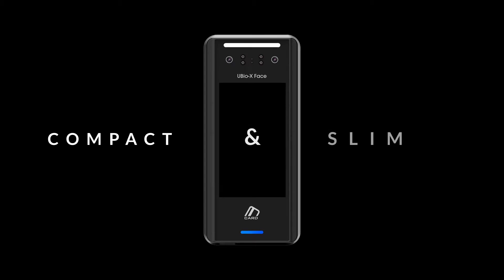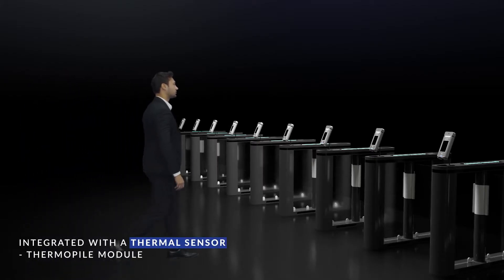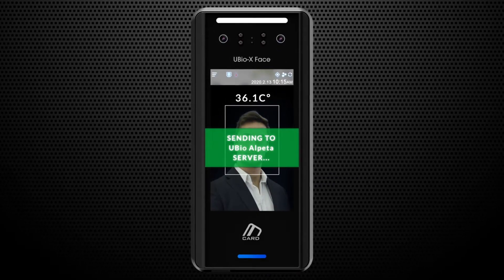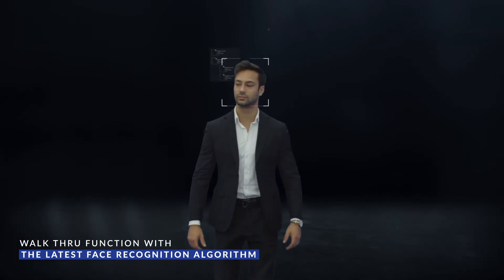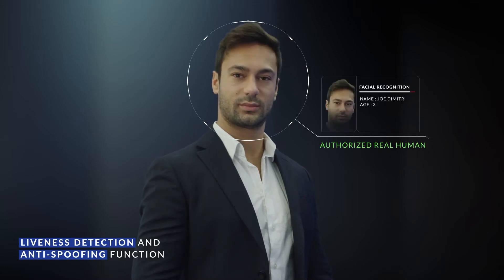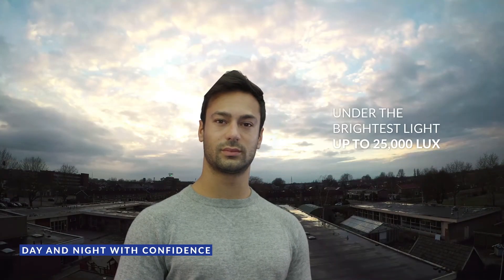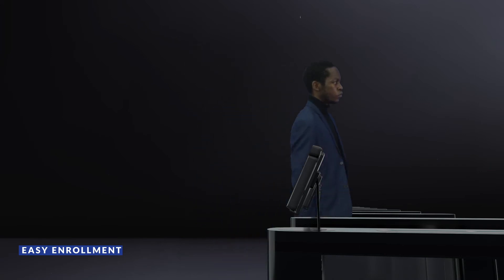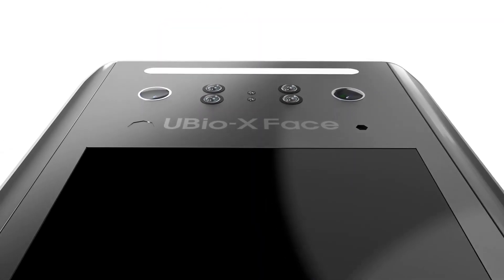Our newly released COVID-19 line-up, Face recognition system" UBio-X Face"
UBio-X Face not only provides users with access control function but also fever screening option through a integrated thermal sensor.
Use our UBio-X Face at airports, hospitals, commercial facilities, venues, construction sites, etc., where rapid verification and fever detection of a large population is required